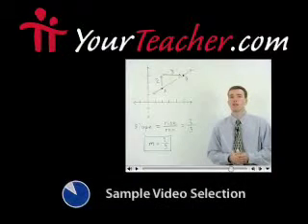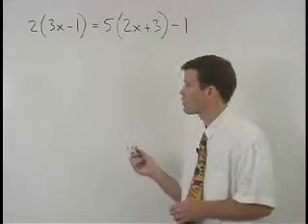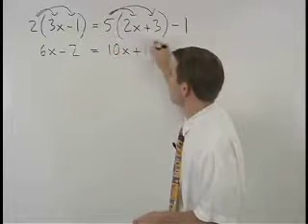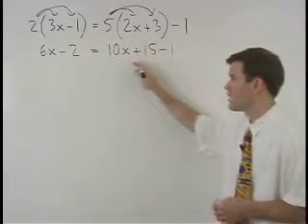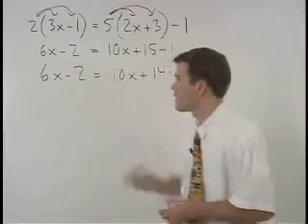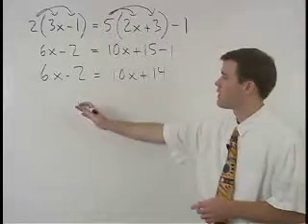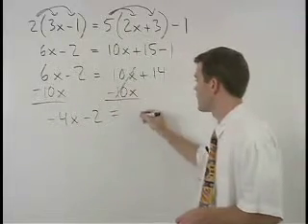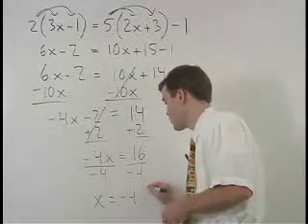Maths Activities - MathHelp.com - 1000+ Online Maths Lessons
MathHelp.com - offers a complete library of maths activities featuring a personal maths teacher inside every lesson!